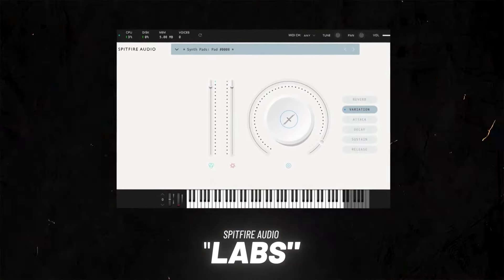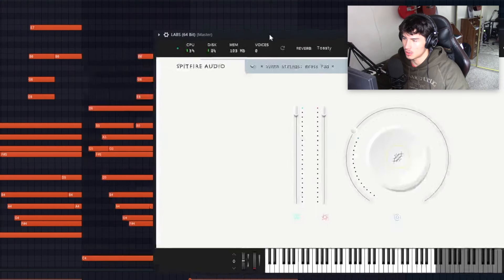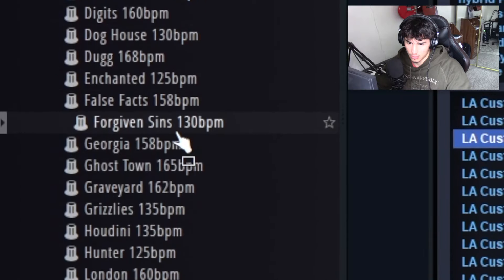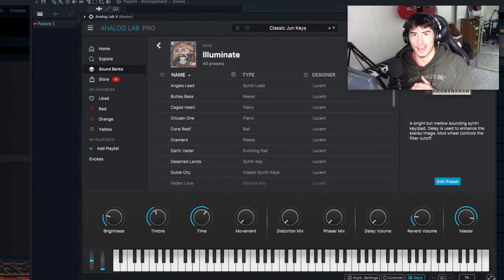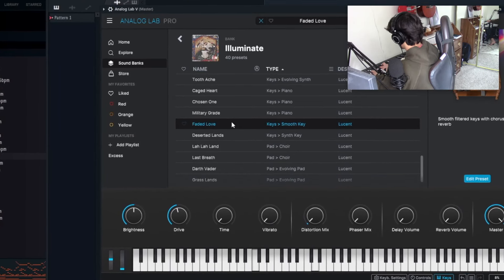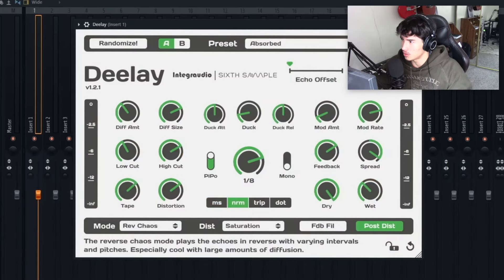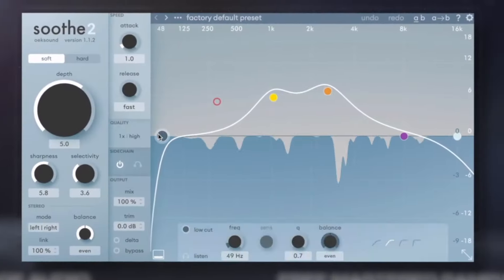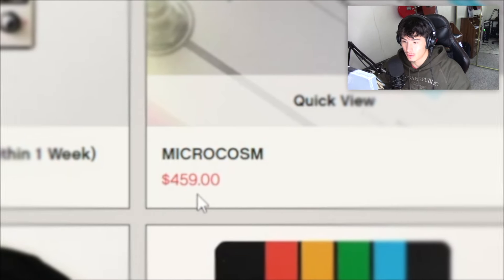5 Plugins EVERY Producer Needs In 2024 (Free & Paid)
5 plugins every producer needs in 2024, all of these are my go to's when it comes to making all of my beats no matter what style. These have all helped to level up my sound a ton!

Drop a comment on what you want to see next 👇